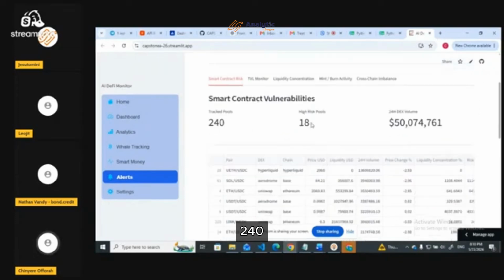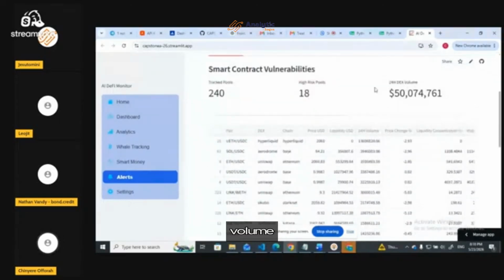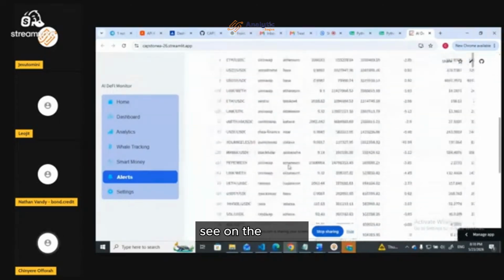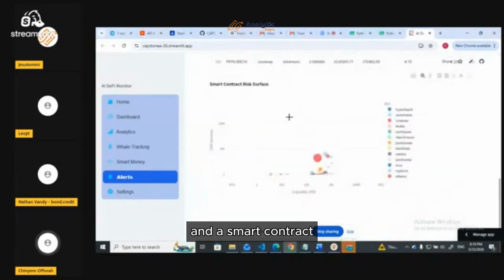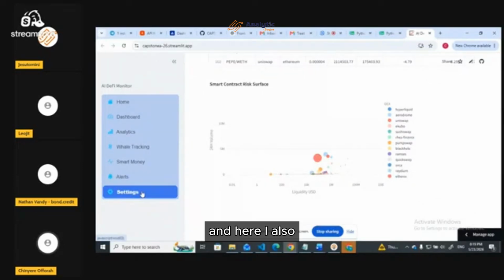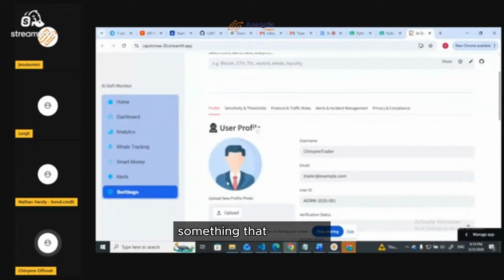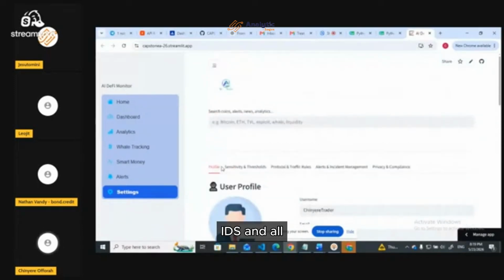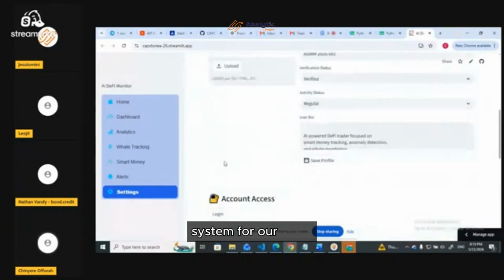AI DeFi Risk Monitor – Python Cohort 2 Demo Day Recap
AI-Powered DeFi Risk Monitor – Python project by Chinyere Offorah (Analytic Sages Python Cohort 2)

Watch Chinyere demonstrate her project that uses AI to detect risk in DeFi protocols; from liquidation alerts to anomaly detection.

🔍 What she built:
• Python + Machine learning
• Decentralized App
• Real-time DeFi data analysis
• Risk scoring system

Follow for more:
X: @AnalyticSages